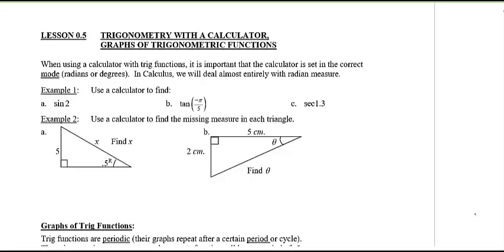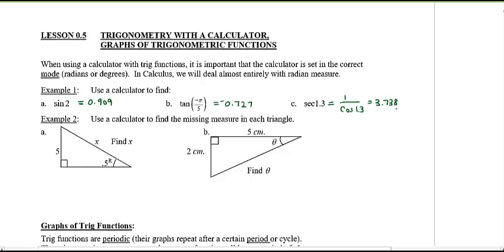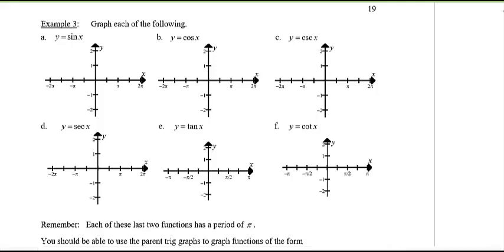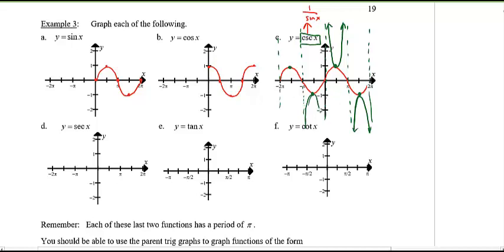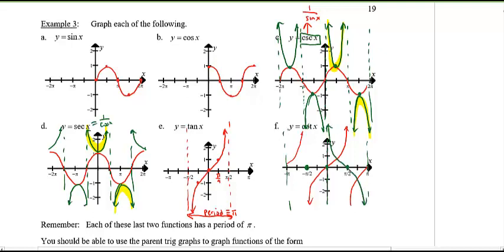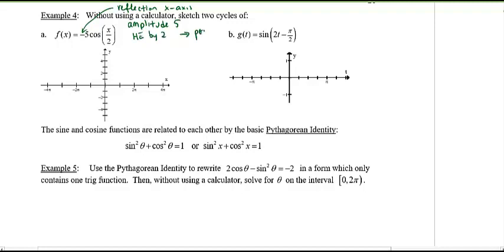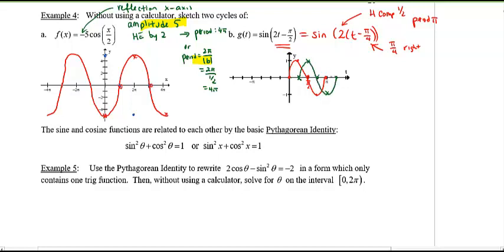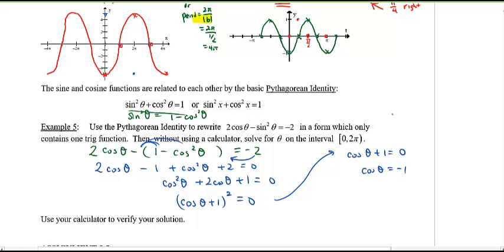AP Calc AB (E.T.) Lesson 0.5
Trigonometry with a Calculator, Graphs of Trigonometric Functions